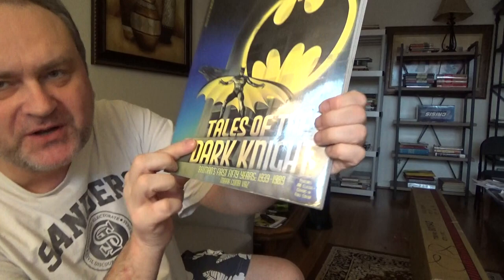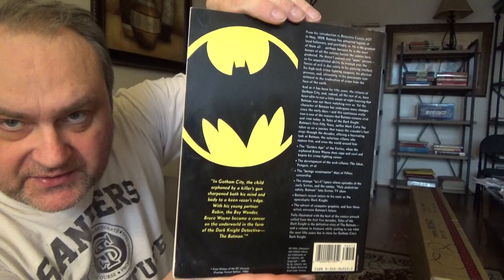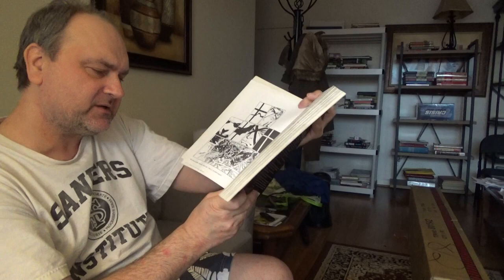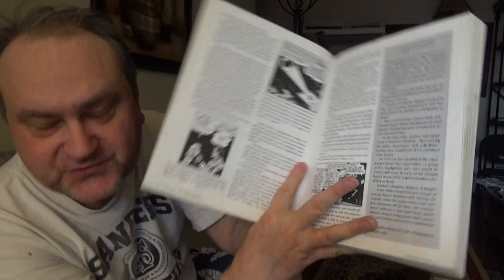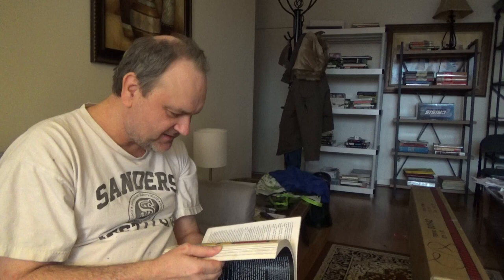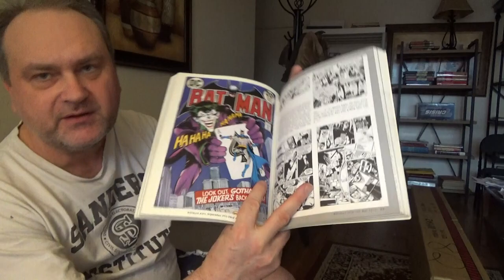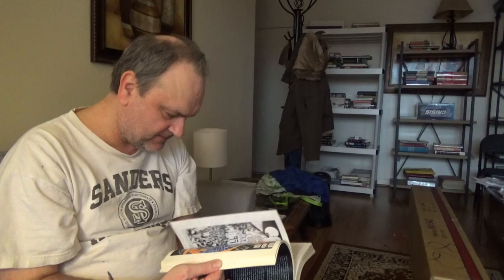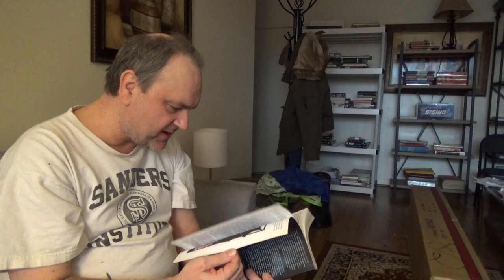Book Tales of the Dark Knight Batman's First Fifty Years 1939 1989 by Mark Cotta Vaz